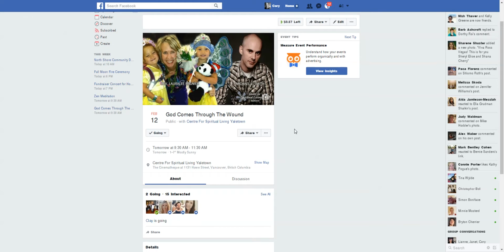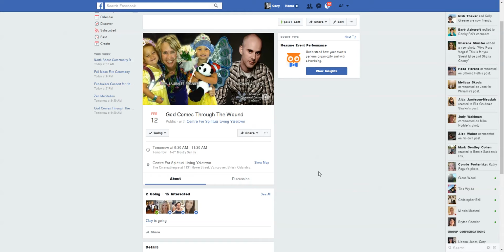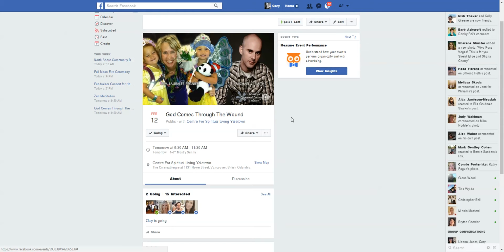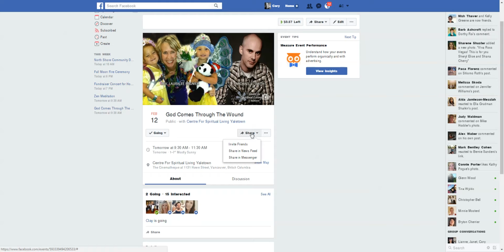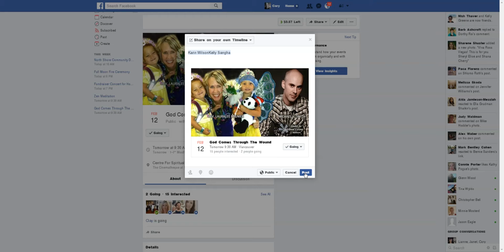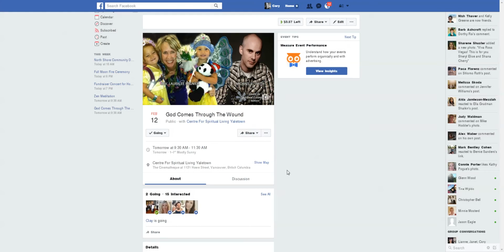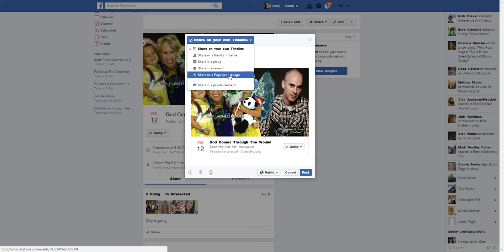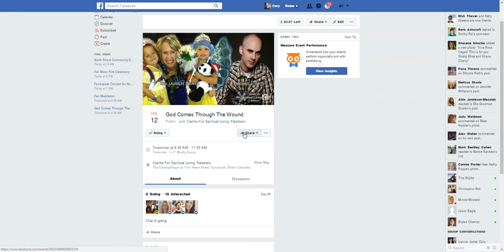How To Share Facebook Events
How to Share CSL Yaletown Facebook Events with your friends.